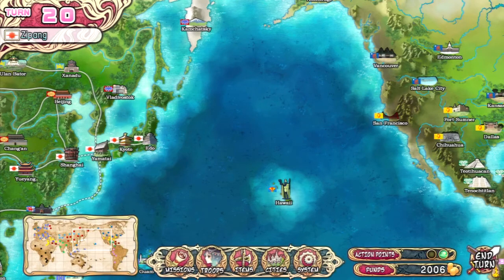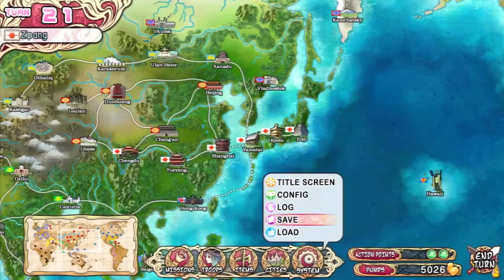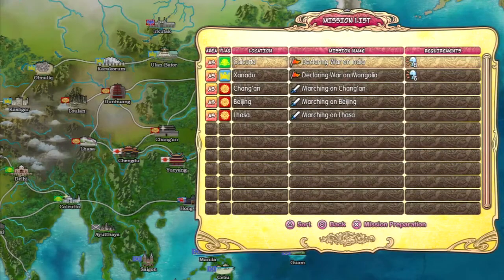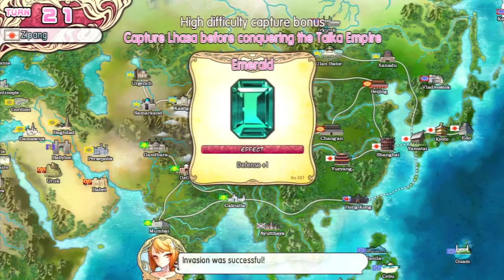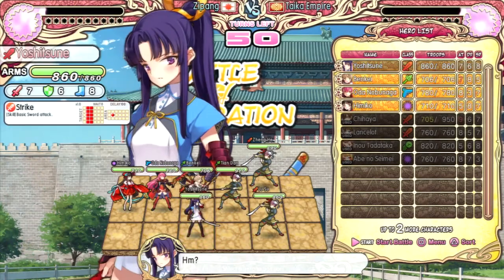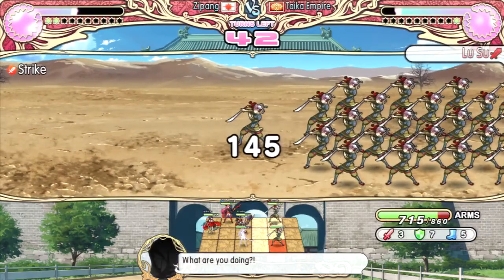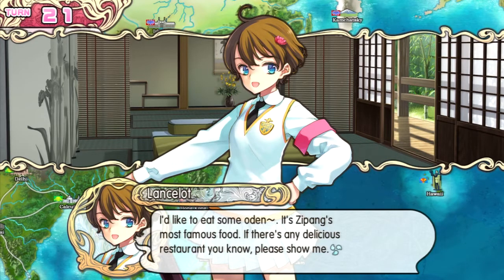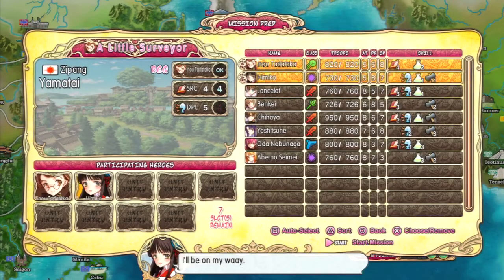Eiyuu Senki The World Conquest Part 25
How much will we find out about oden or maybe udon?